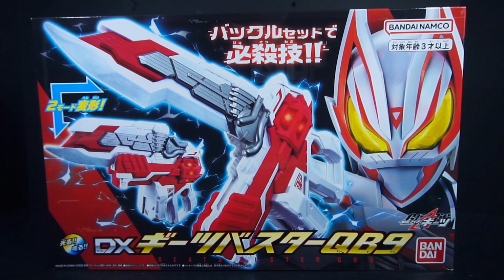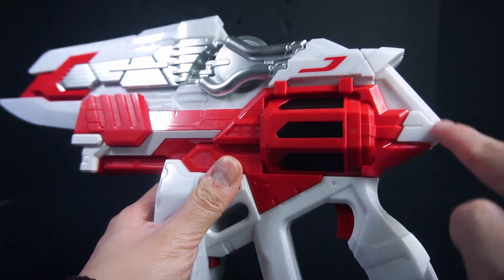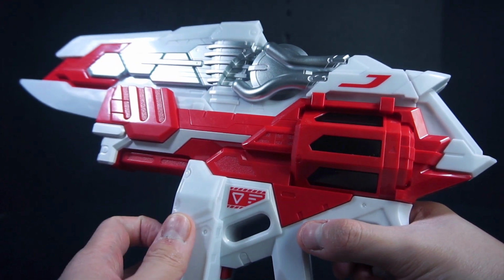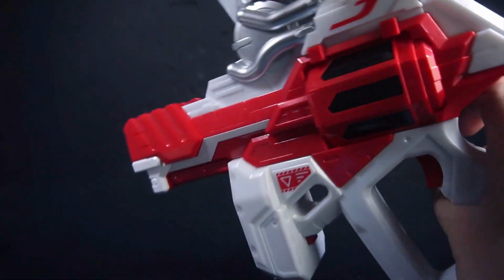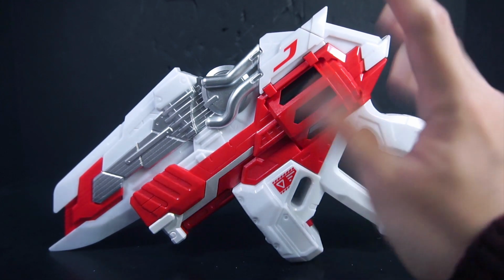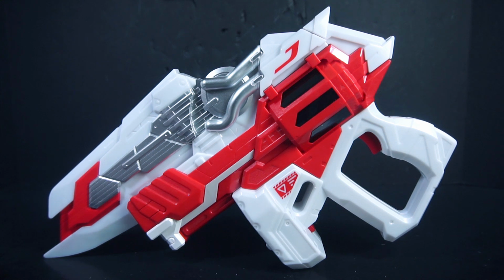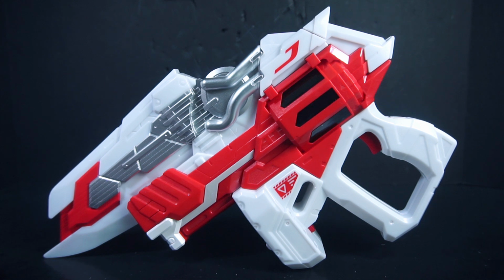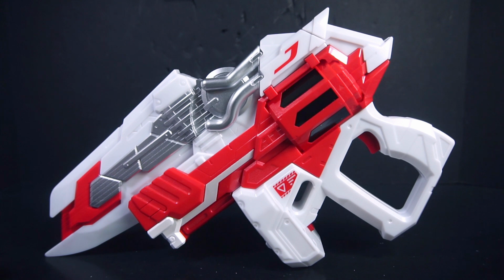DX Geats Buster QB9 Review - Ryder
This is a review of the DX Geats Buster QB9 from Kamen Rider Geats.